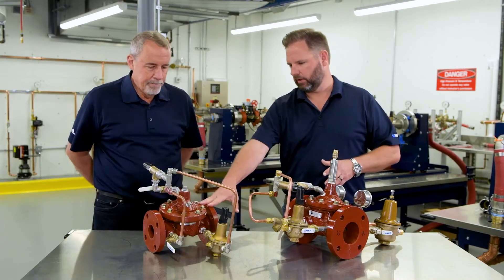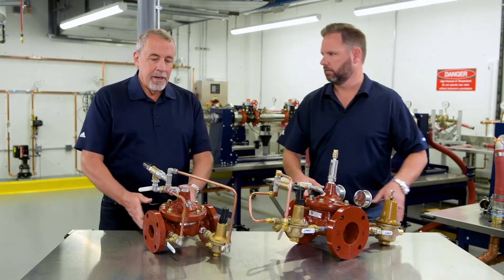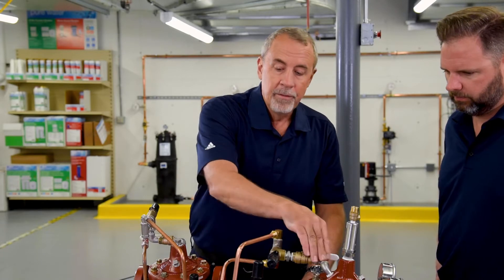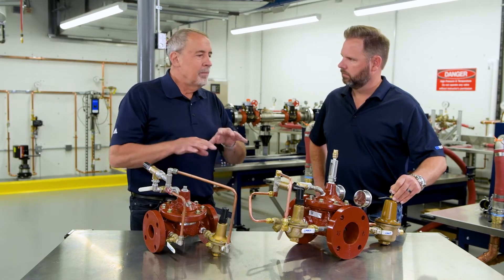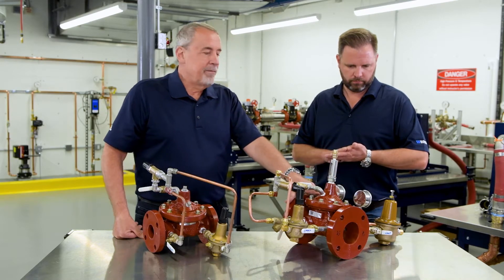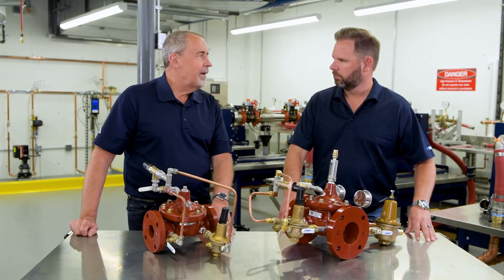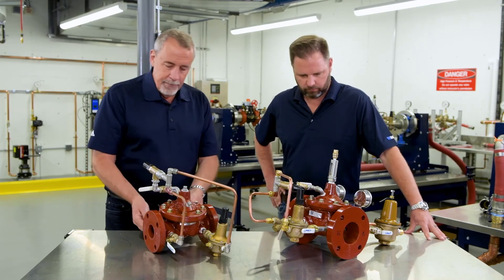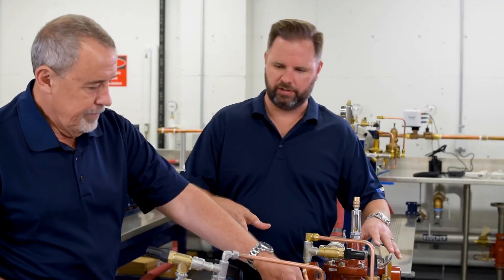ACV with a Low Flow Bypass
Gary and Jerry are back in the Watt Works wet lab to take a closer look at the low flow bypass on a Watts ACV.